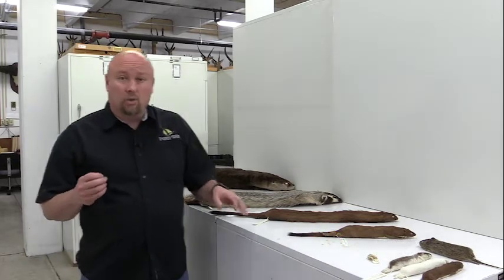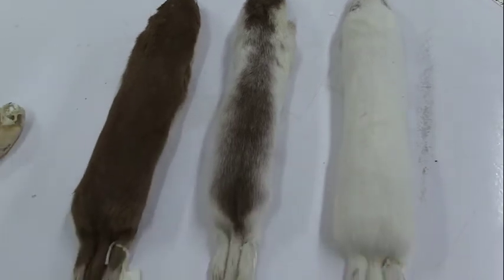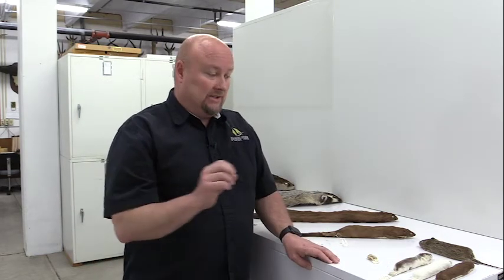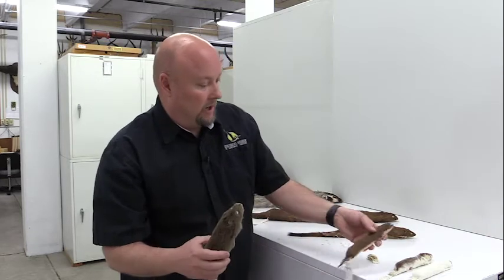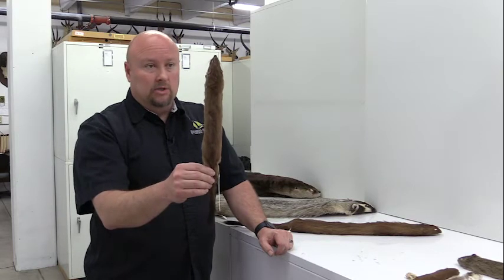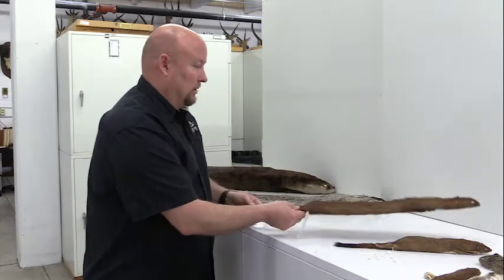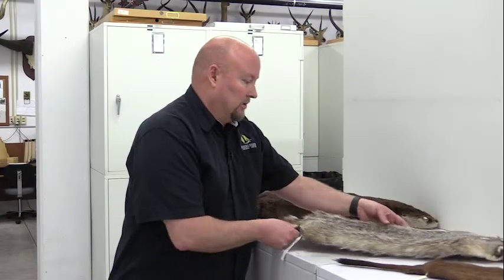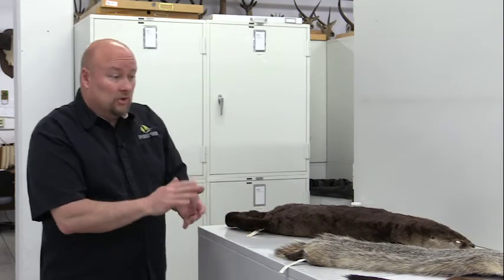Kansas Weasels | A New Way to Museum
The weasel is a mammal of a part of the family Mustelidae. Other than a size difference, weasels share a similar body build. Long in length, they use their slender bodies to follow their prey into burrows. Check out what kind of weasels live in Kansas in today's video.

Tell us what you think or share a video idea here!